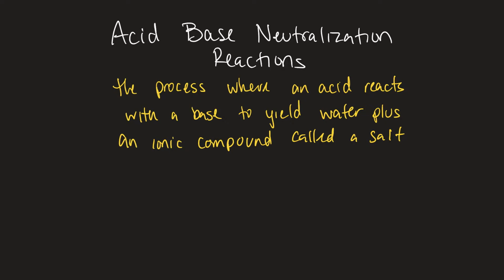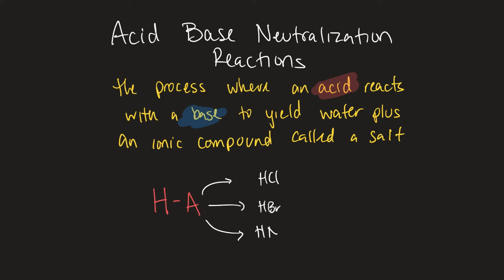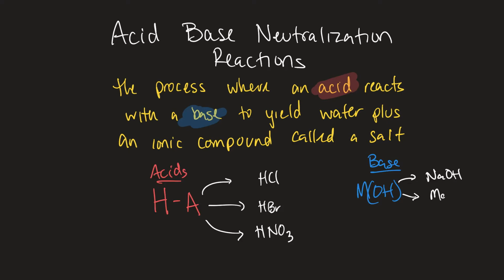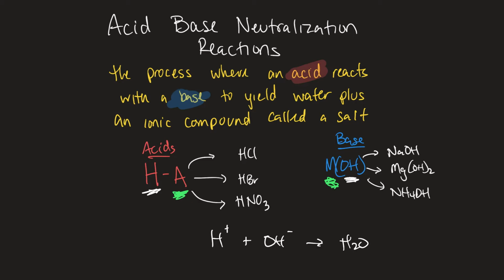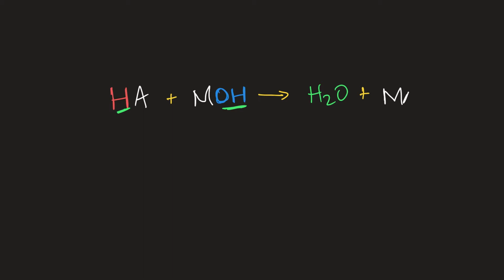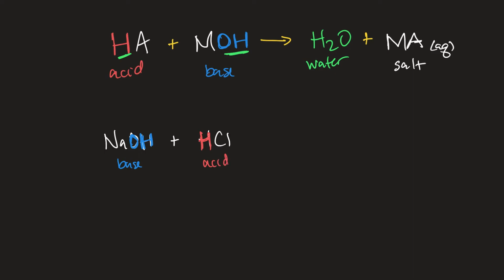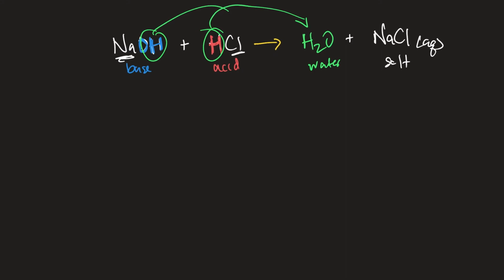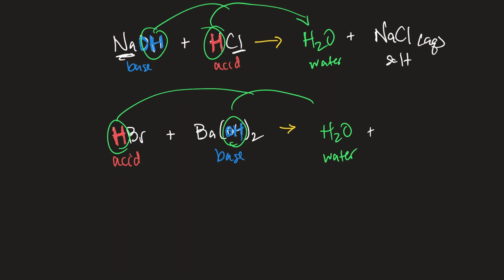Acid Base Neutralization Reactions